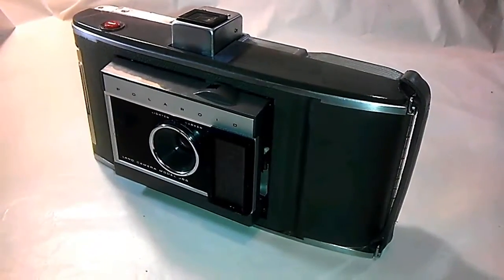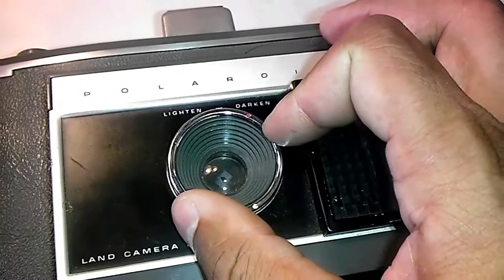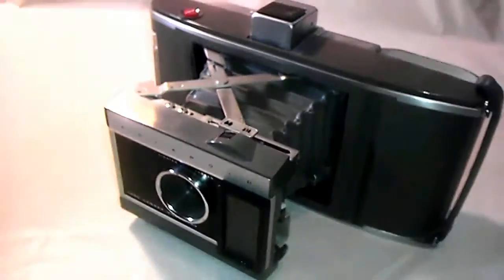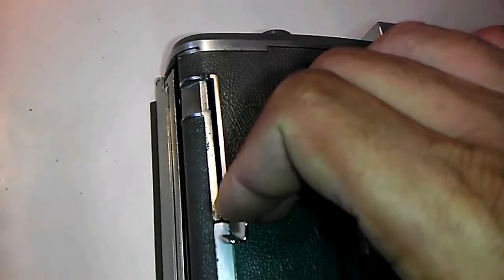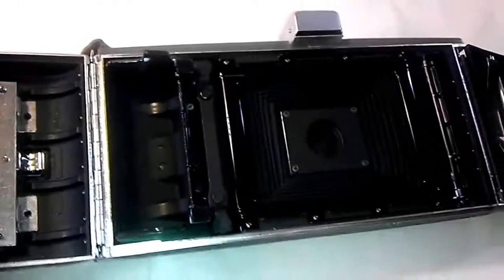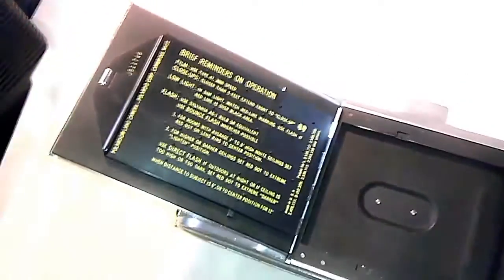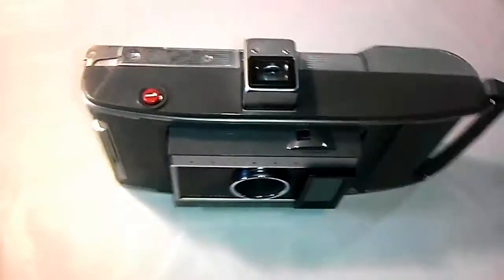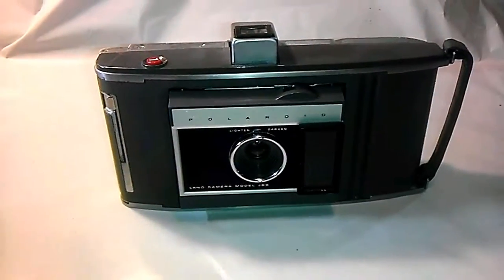Polaroid Land Camera J66 - Vintage 1961-1962 - GUESS THIS PRICE - EBAY AUCTION GAME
Guess the price of this vintage Polaroid J66 Land Camera for sale on eBay & win REAL cash! *UPDATE*: This contest has ended but see more items like this on eBay See contest details & rules below.

WELCOME to GUESS THIS PRICE, the YouTube guess the price game!

Submit the amount that you think the item described in this video will actually sell for on eBay.com in the comments section below. The submission that comes the closest to the actual final selling price wins a percentage of the final sale!

** EBAY AUCTION BEGINS EXACTLY 5 (FIVE) DAYS AFTER VIDEO HAS BEEN UPLOADED TO YOUTUBE AND RUNS FOR 7 (SEVEN) DAYS. ALL ENTRIES MUST BE SUBMITTED PRIOR TO START OF AUCTION TO BE ELIGIBLE FOR WINNING.

*** CONTEST RULES ***
1. Contest is open to anyone to participate.
2. Contest ends the moment the eBay auction begins.
4. Only one submission per viewer, per video. Only the viewer's first submission will be considered. Multiple/ subsequent submissions by the same viewer in a given contest will be ignored.
5. Subscribers of this channel are eligible to participate immediately from the time video is published on YouTube up until the time the eBay auction begins (as noted above). Any submission posted after the exact eBay auction start time is not eligible for participation and will be ignored.
6. The submission that is closest to or matches the actual final selling price of item described in YouTube video (not including shipping cost) on eBay.com is the winner.
7. Contest winner will be notified in the video comments section or via the YouTube messaging system of winning status.
8. Contest winner will receive a cash award. The amount of the award is announced in the YouTube video description..
9. Winner must have a PayPal account in order to receive award.
10. Winner must reach a payment threshold of US$5.00 before awards will be paid out to winner. Any individual awards of less than US$5.00 will be withheld and accumulated until threshold of US$5.00 is reached.
11. In the event that more than one viewer has submitted a winning price, award will be evenly distributed between the number of winners.
12. Payment must be received from buyer on eBay.com by Guess This Price contest organizer for item sold in order for prize to be awarded to winner of the GuessThisPrice YouTube channel contest.
13. Payment not received for item sold on eBay.com within 6 days after auction end date will result in relisting of item on eBay.com. No contest award will be granted in this case.
14. YouTube video description and/or video comments will be updated to show  the winner's YouTube ID once winner has been determined.